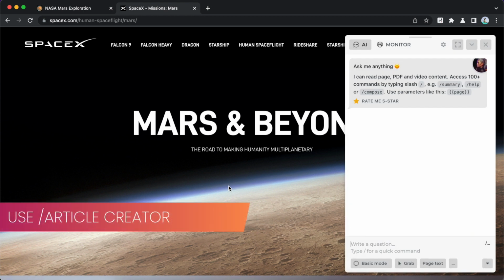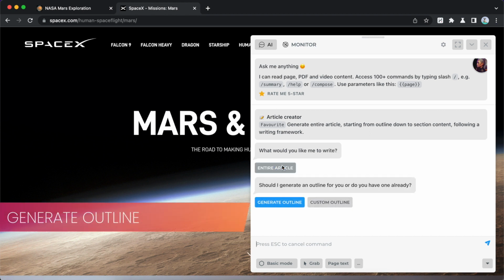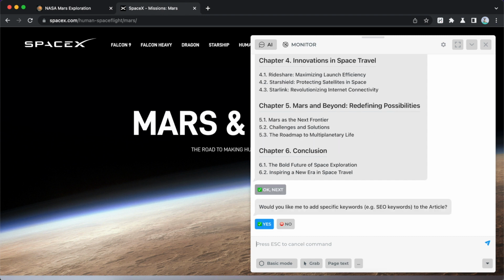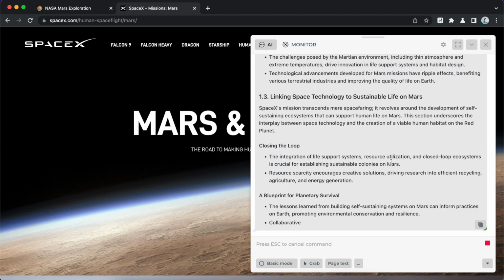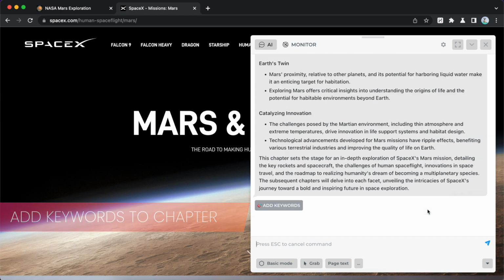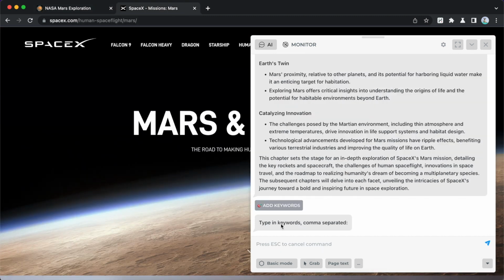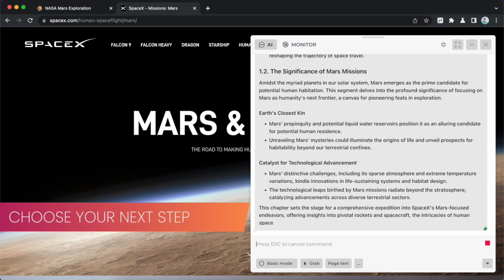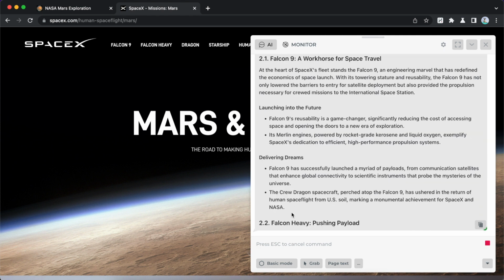Write articles of unlimited length with AI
Now, you have more options available than just Claude AI for writing lengthy articles. HARPA AI offers an updated "Article Creator" command that provides you with the freedom to generate textual content for your website without any character limit.

To start, create an article outline and then use ChatGPT to craft each chapter, ensuring a seamless writing experience. Throughout the process, you can refine the article and incorporate keywords to enhance the SEO optimization.

For the best results, utilize GPT-4 with HARPA AI. Experience the power of AI in writing with HARPA AI.